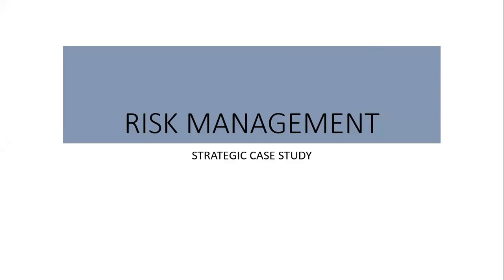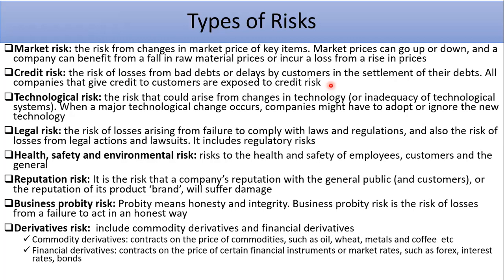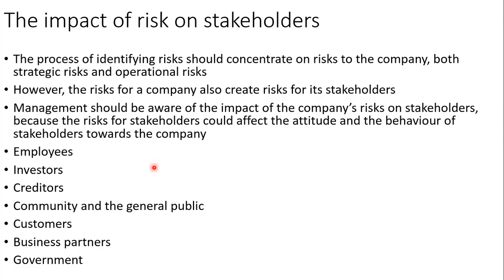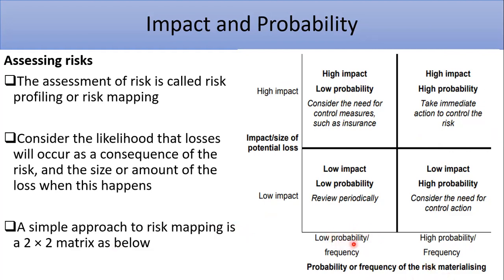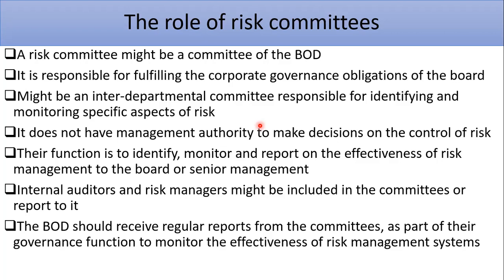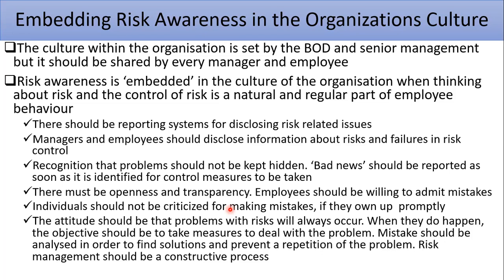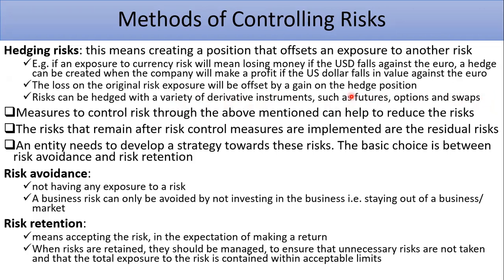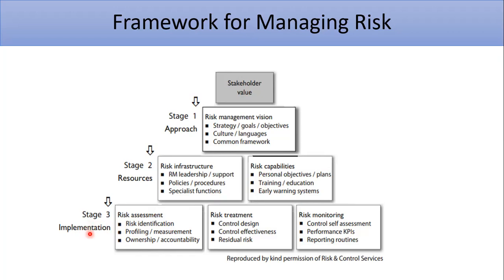SCS RISK MANAGEMENT